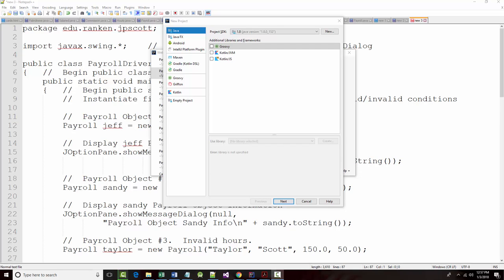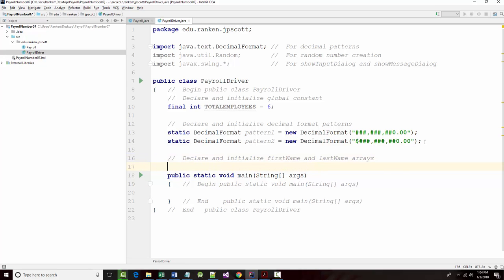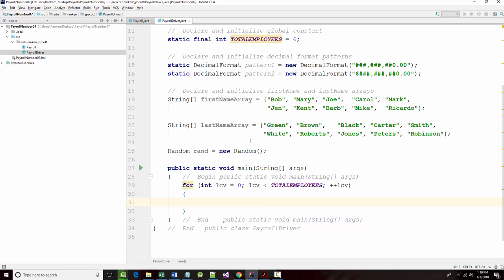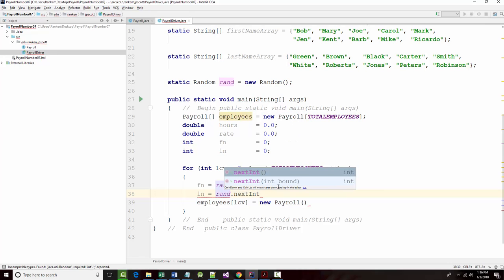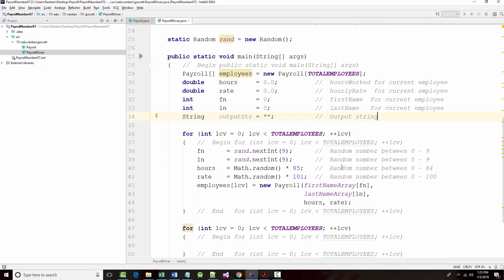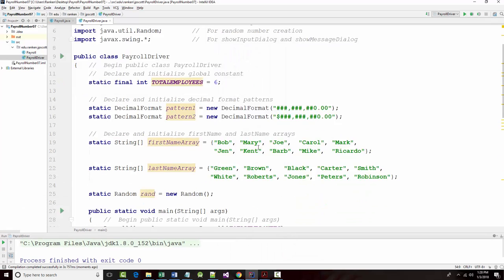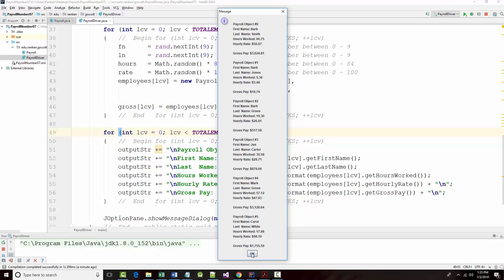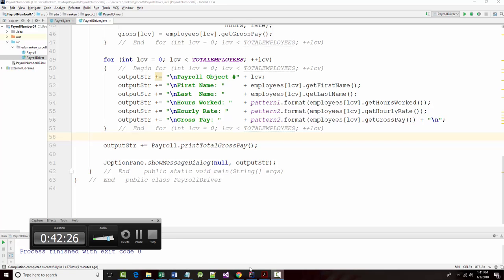AWD1112 - Java - Chapter07 - Part01